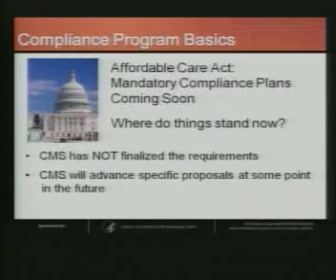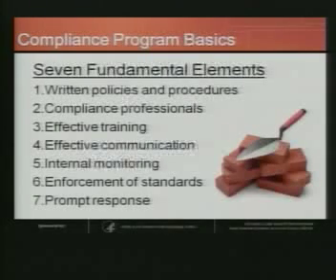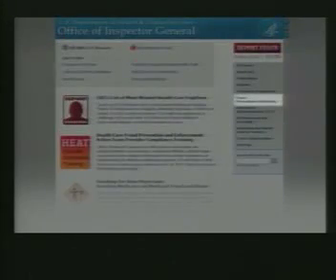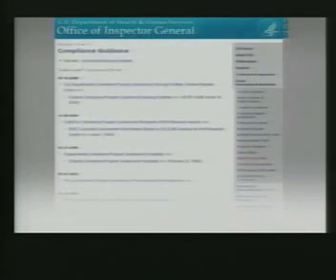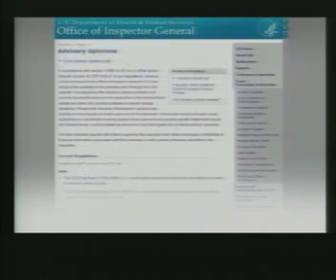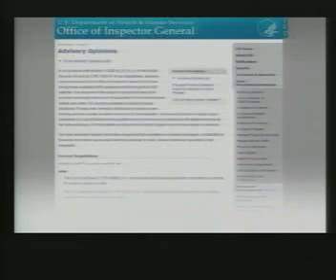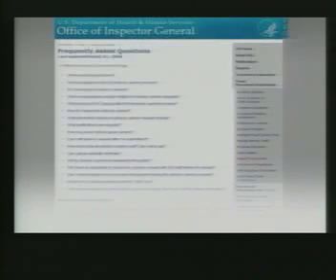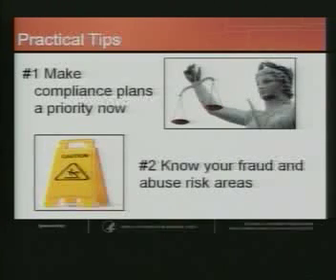2011 HEAT Provider Compliance Training - Compliance Program Basics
Compliance Program Basics with the Industry Guidance Branch, Senior Counsel OIG/HHS at the May 18th 2011 HEAT Provider Compliance Training in Washington, DC.

U.S. Department of Health & Human Services (HHS)